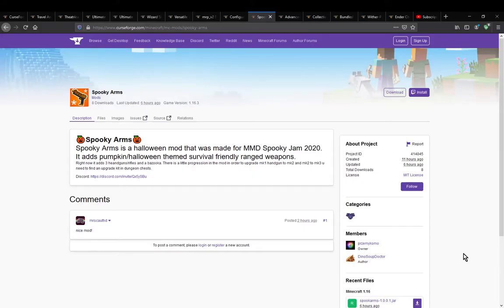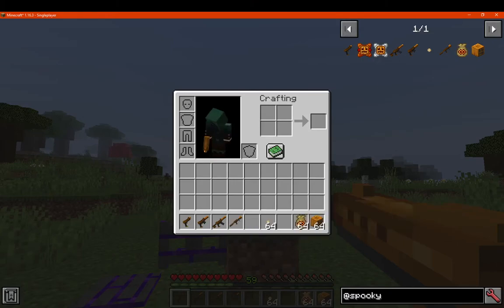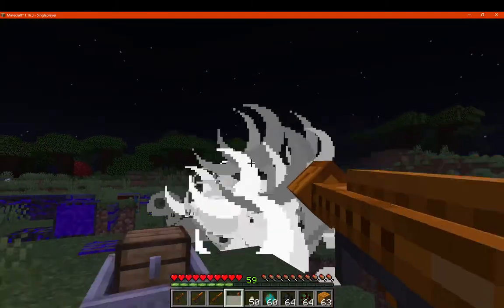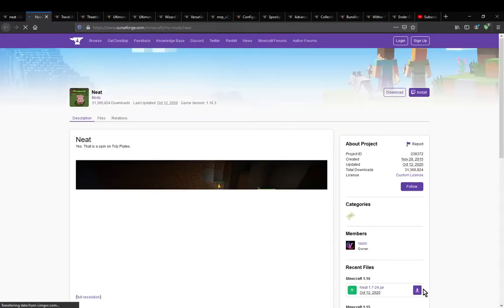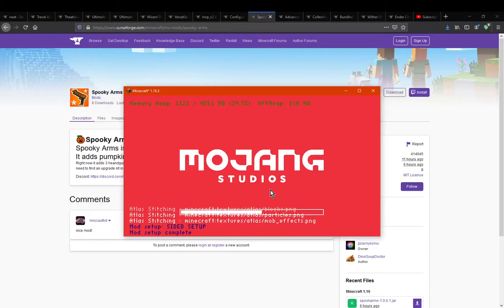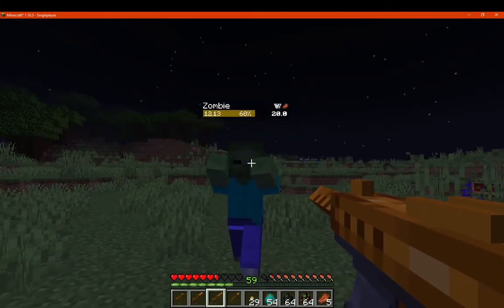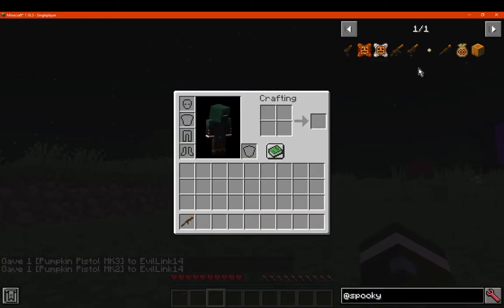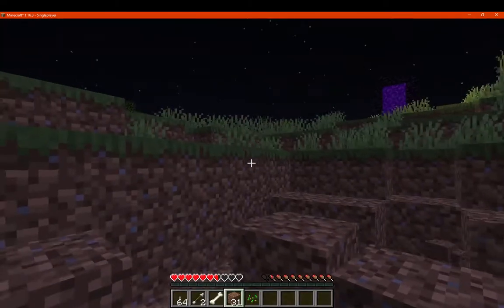Spooky Arms 1.16.3 Forge Mod Overview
A mod  that adds in Pumpkins Pistols/Rifle/Rocket Launcher, bullets and explosive pumpkins.